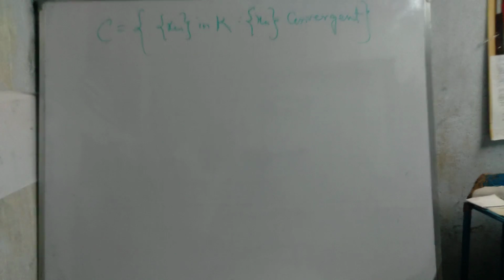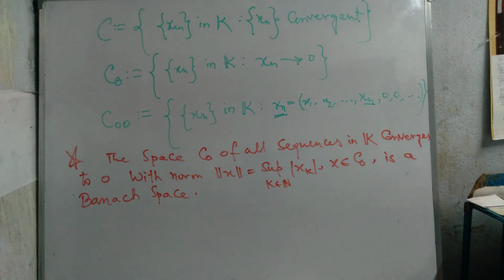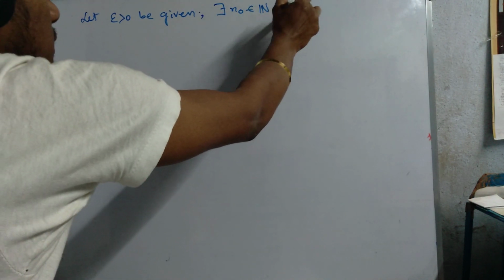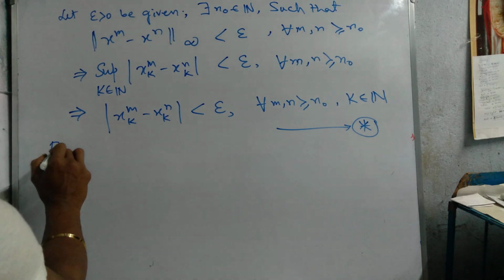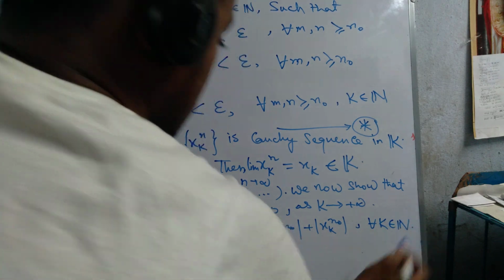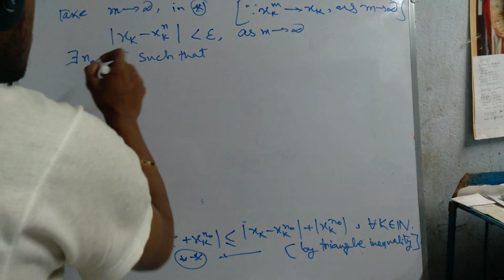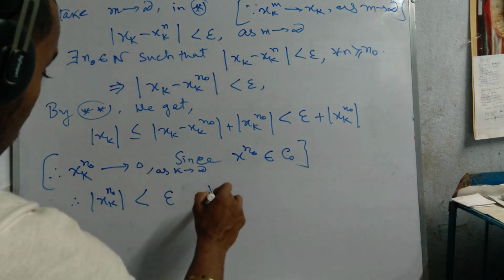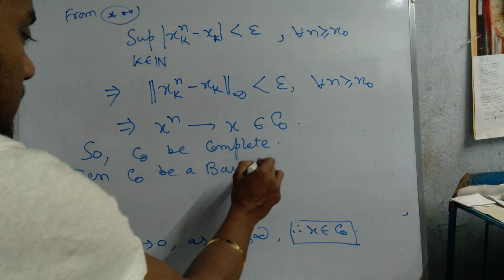C_0 be a Banach Space...